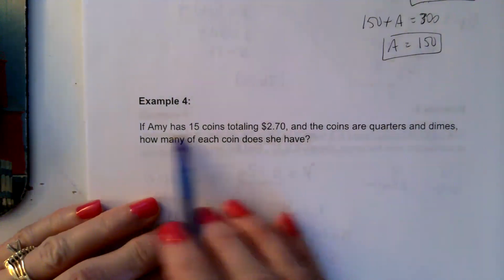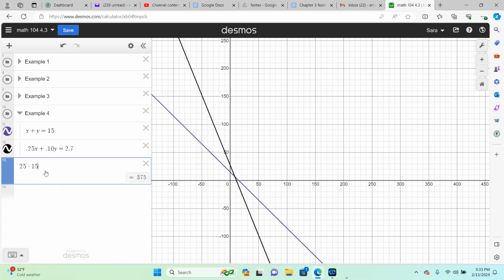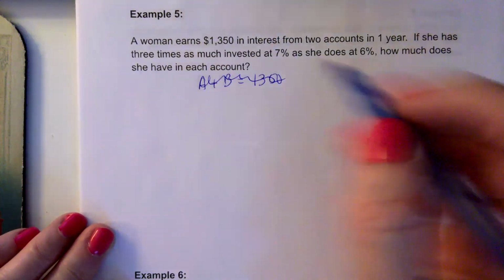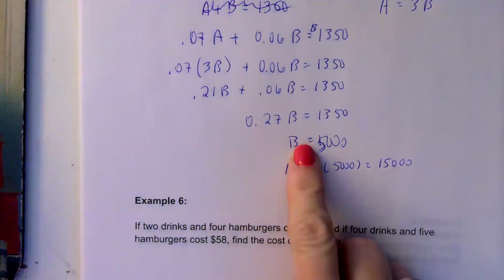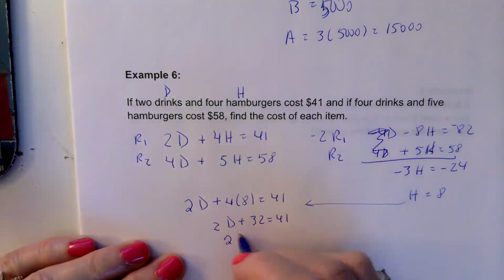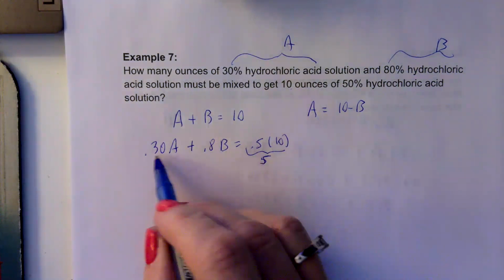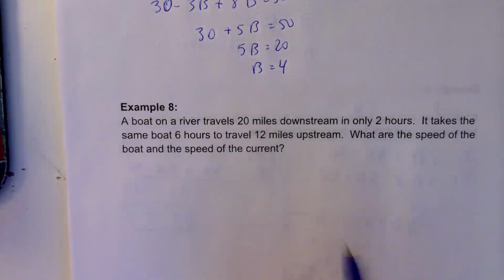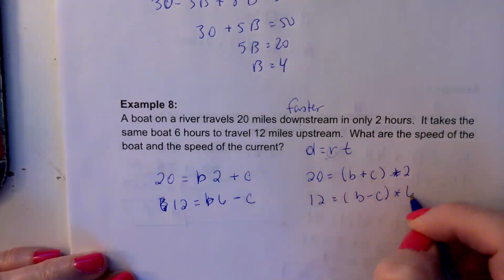math 104 L 4 3 Pt 2